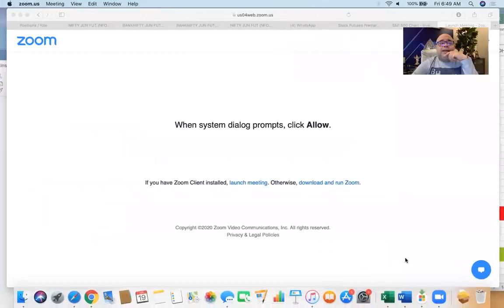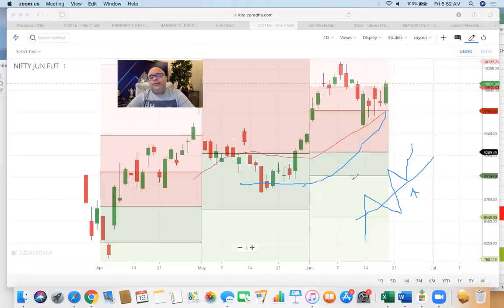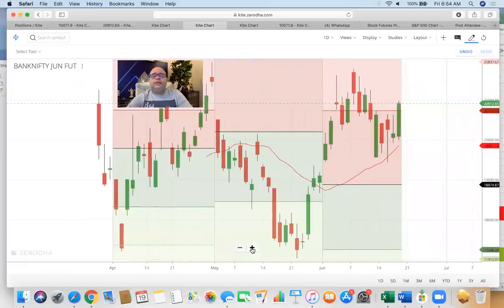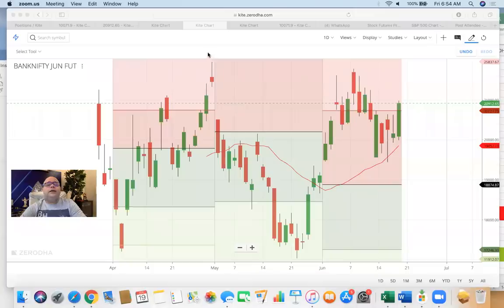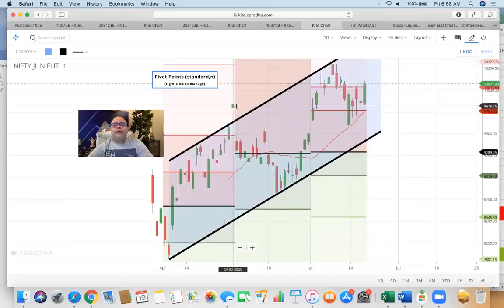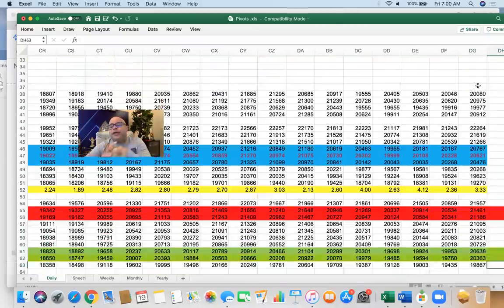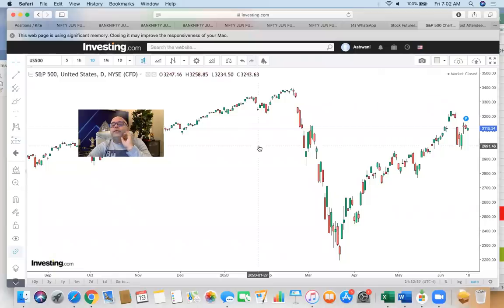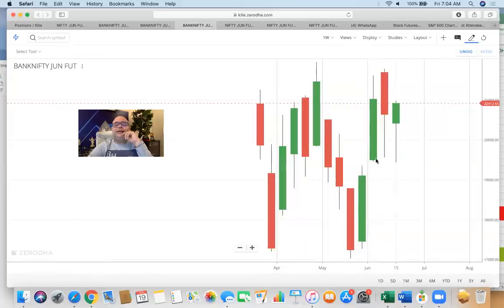Trade plan for 19 june 2020